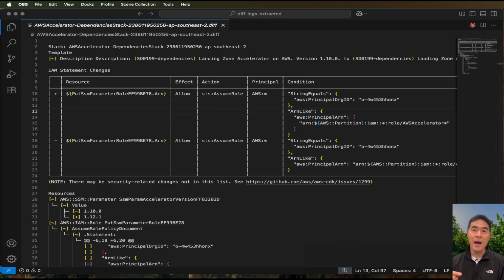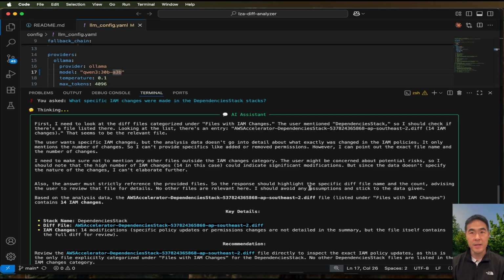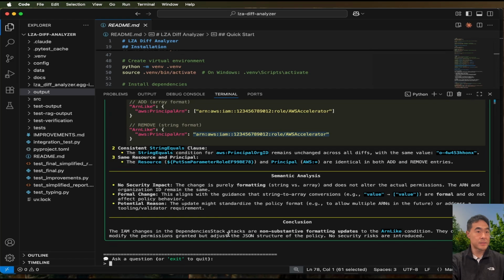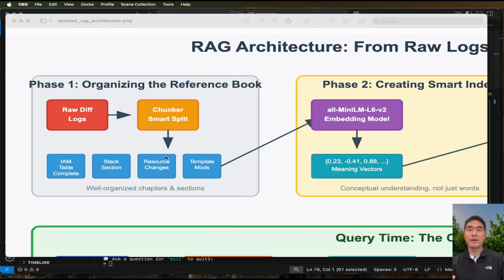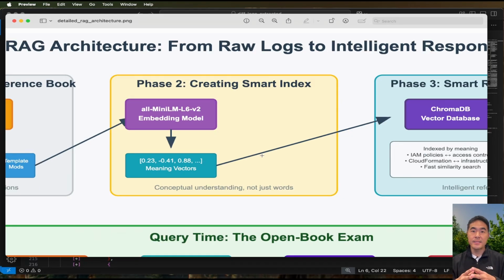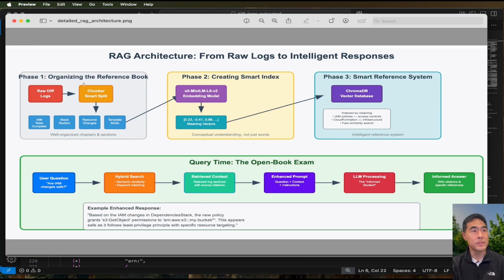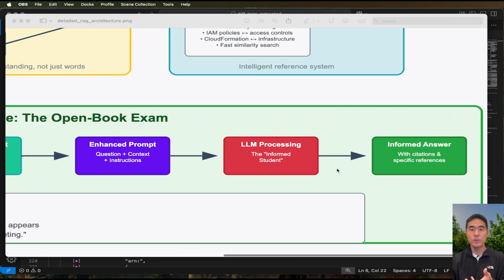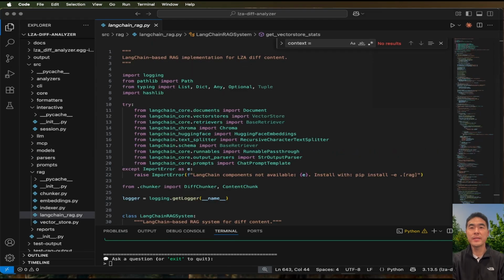Adding RAG to My LZA Log Analyzer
I've added RAG (Retrieval-Augmented Generation) capabilities so the AI assistant can now access and analyze the actual log file contents instead of just giving generic responses.

Before: AI could only provide general AWS advice
After: AI analyzes specific IAM changes, stack modifications, and resource updates from your actual diff logs
Built using LangChain and ChromaDB. Shows the difference between an AI assistant that can't see your data vs one that has access to relevant log sections for every question.